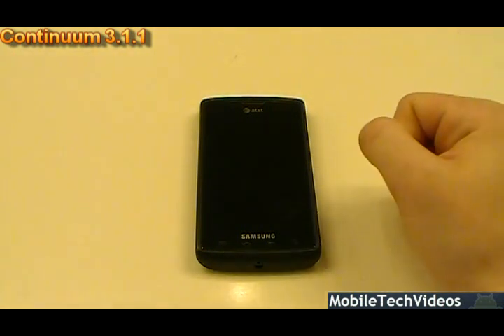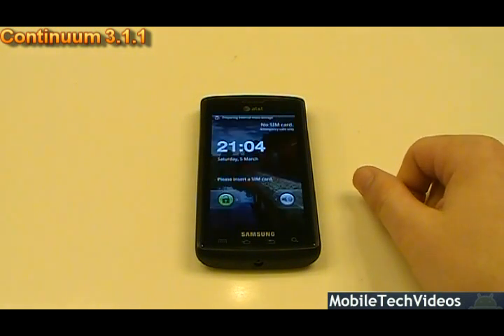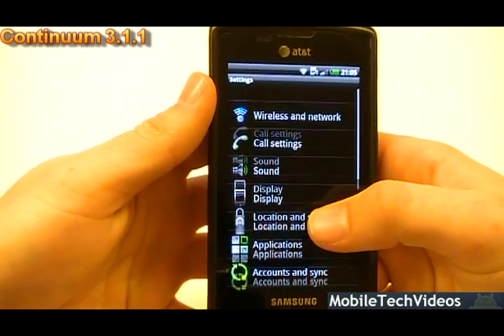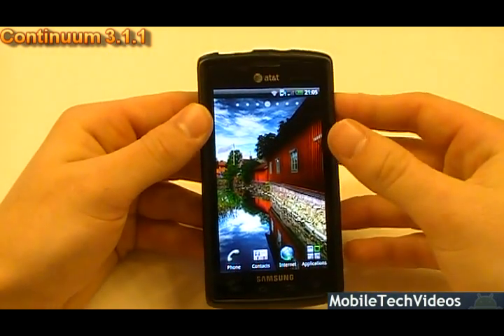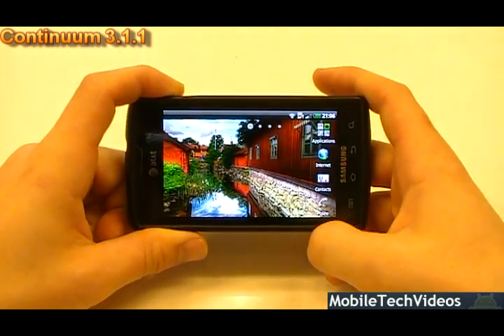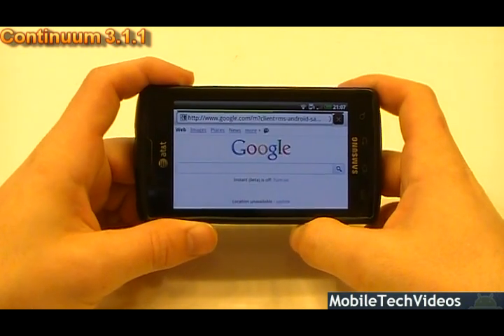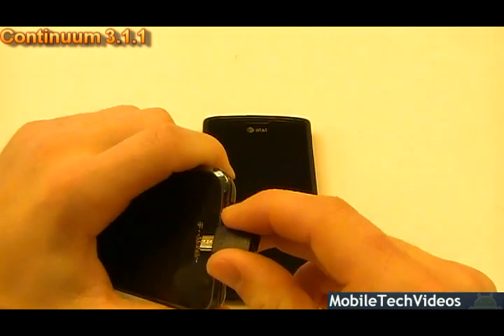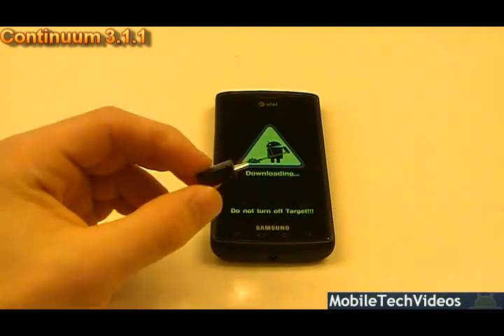Samsung Captivate ROM's In a FLASH (Continuum 3.1.1) *March 5th 2011*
ROM's In A Flash Presents...Continuum 3.1.1 for Captivate. This is an in depth view of the Continuum 3.1.1 for Samsung Captivate. We will talk performance scores, bugs, change log changes and more with on hands look of what to expect. for the latest news and information!

PLEASE consider donating to the developer. Hours of work go into every single ROM and your donations are great appreciated.